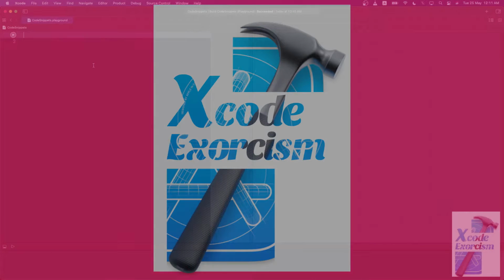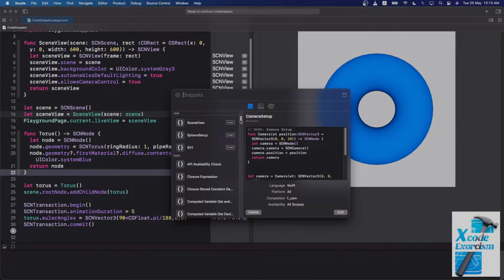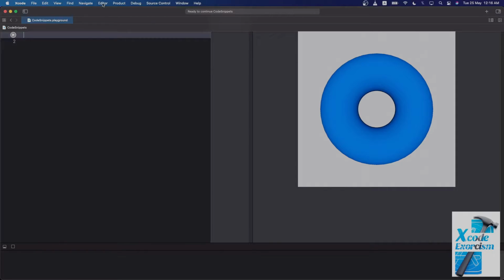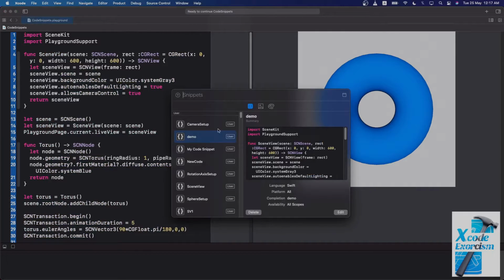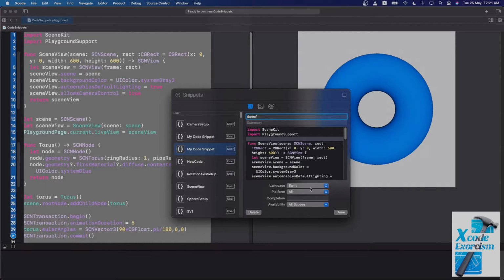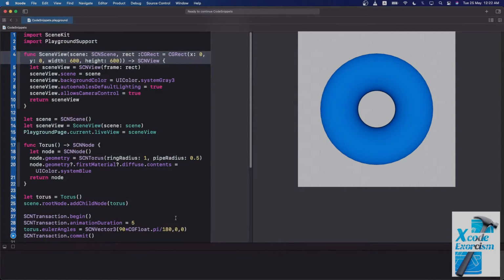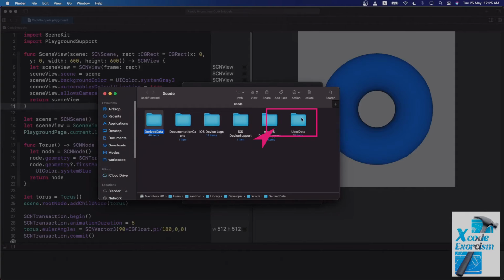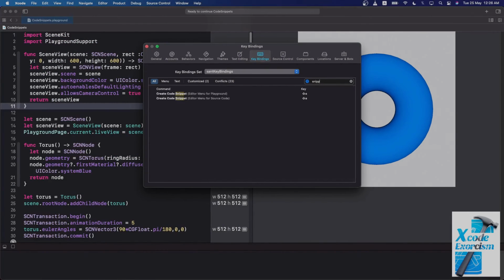Xcode Exorcism: "Code Snippets".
This video is about "Xcode Tips and Tricks". In this video we learn about a feature called "Code Snippets".  We learn about, how to use system provided snippets and how to create a custom code snippets to do a cool demo.